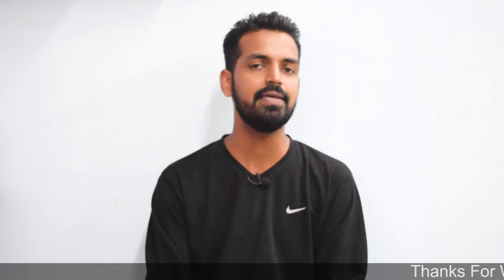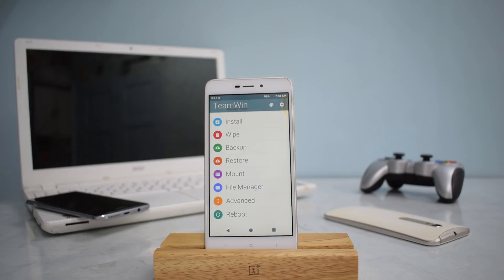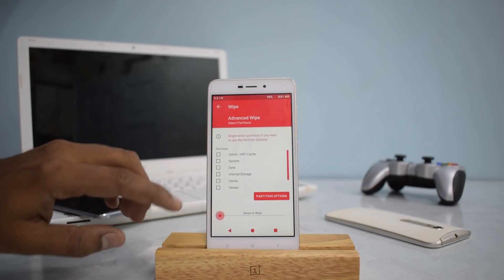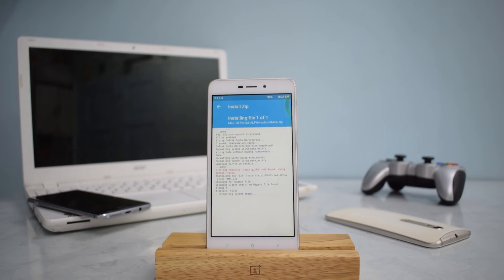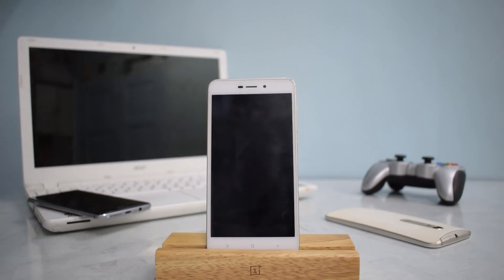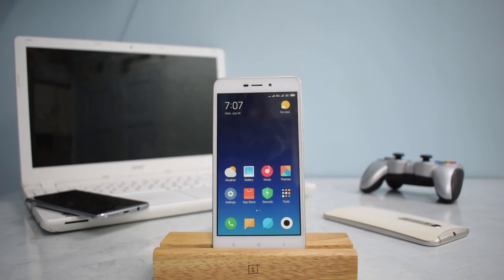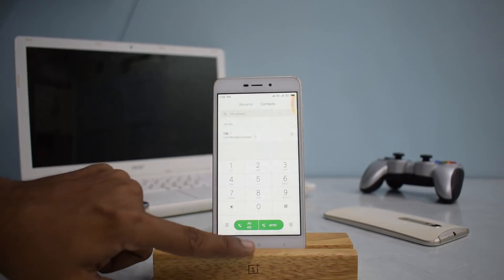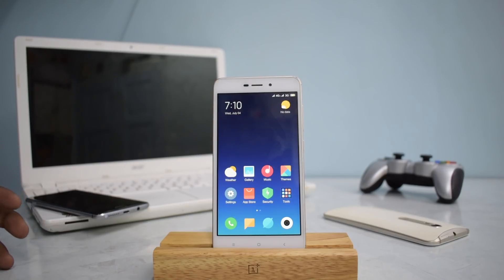Exclusive MIUI 10 For Redmi 4A/5A | Install & Preview | Alpha Builds | Smartphone 2torials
In this video we take a quick look at the alpha builds of MIUI 10 for Redmi 4A & 5A.

Bugs in this rom for Redmi 4A :
Not Working : VoLTE, Video recording, sound recording, IR blaster

Install process : Flash rom using twrp and then flash lazy flasher, latest magisk and gapps. Reboot

Install Process : Wipe and flash rom and reboot. Gapps, Magisk & lazy flasher pre included.

Bugfixes For 4A :

1) Use this to fix Chinese language in theme app

Using any root explorer navigate to : Root/system/ bulid.prop

Just copy paste below codes in build.prop
:point_right:
persist.sys.timezone=Asia/India
ro.miui.region=IN
ro.miui.region2=IN
ro.miui.cust_variant=en
ro.product.locale.language=en
ro.product.locale.region=IN
ro.miui.mcc=9998
ro.miui.mnc=9999

2) To fix lag :

If you notice lags in miui 10 ROM

Then Install Kernel auditor

And overclock the CPU and GPU to full

And turn off any hotplugs...

Also set governor to

Performance For Gaming

Alucard For Daily usage